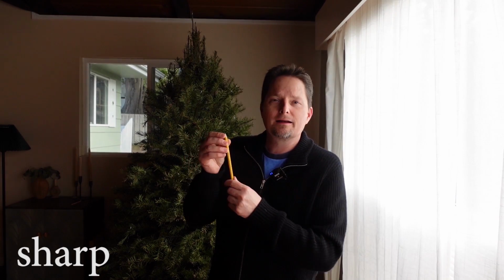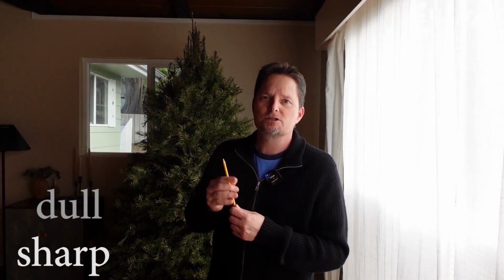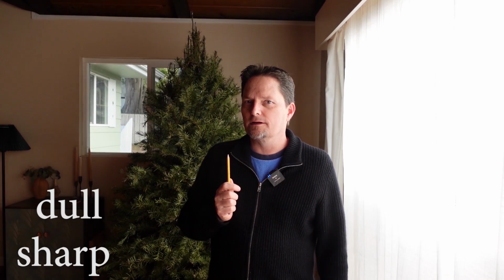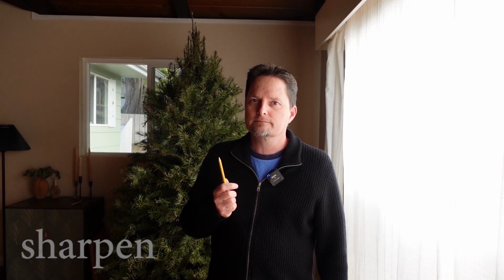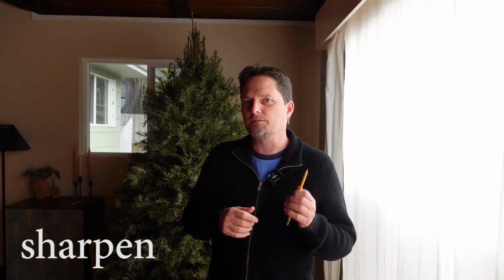Improve your vocabulary/Learn American English/ LEARN PHRASAL VERBS IN ENGLISH